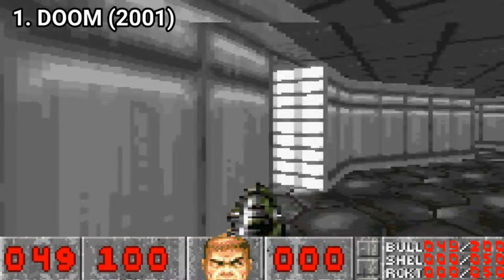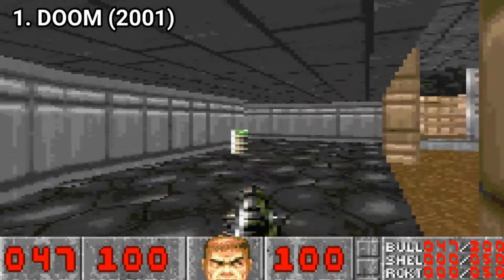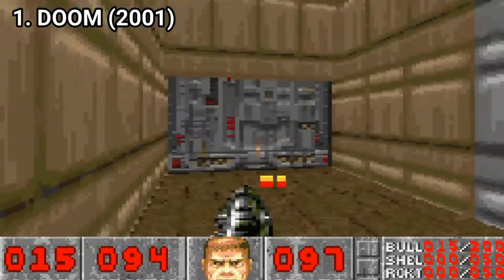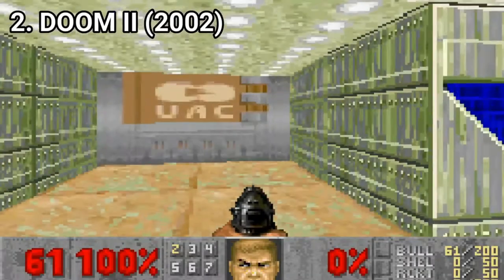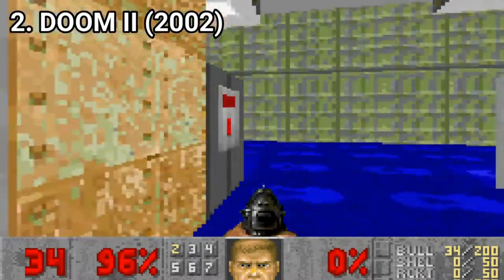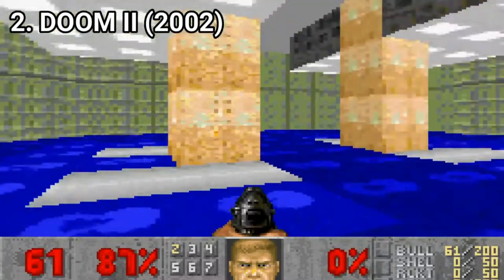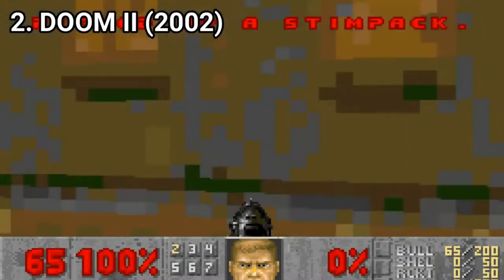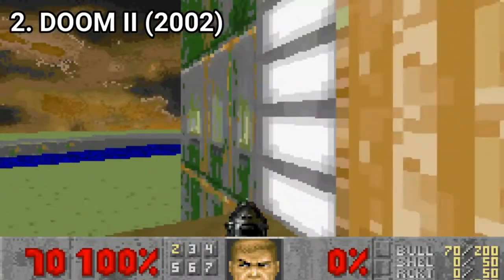All DOOM Games for GBA Review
Here is a list of all DOOM Games for the GBA:
1. DOOM (2001)
2. DOOM II (2002)
DOOM 1 on the GBA is impressive. It’s DOOM 1, but with a way smaller resolution and some cut content here and there, like some shortened levels, or missing enemies. Also the music tracks have been redone in a very poor quality, and don’t even match the levels. But in rest, it’s DOOM on GBA. It runs well, it looks good, if you ignore the graphical downscale, it’s as awesome as DOOM on PC, if you accept the compromises. At least the gameplay is the same. And as a GBA port, it’s a wonder how they cram this game into the cardtridge.
 And DOOM II has a new engine, and manages to cram all of DOOM 2 on the catridge. All 32 levels, at their original size. Sure, the game can turn into a blob of pixels, but that’s not the fault of the masters who ported this, it’s the horsepower of the console. It has the original music tracks, only in poorer condition, but it has them, unlike he previous one.
 Also a little  detail  about both games is that they were censored. You’re playing on a NINTENDO in the 2000s. You can’t have blood. Think of the children. Okay there were some gory games released on NINTENDO consoles back then, even on the GBA. But yeah, DOOM was censored.  So there’s no blood or excessive gore in the game. Also there are no nazis.
 The two games are wonders. It’s amazing how they managed to cram DOOM on the GBA. And for some years, this was the best way to play DOOM on the Go, in an era that only expensive laptops could run it better on the Go, the GBA was the best option.